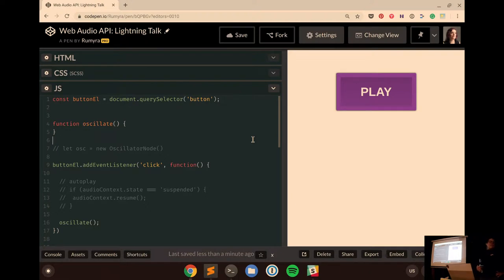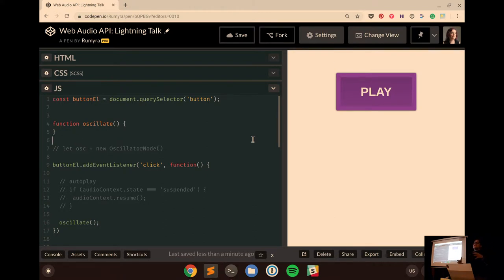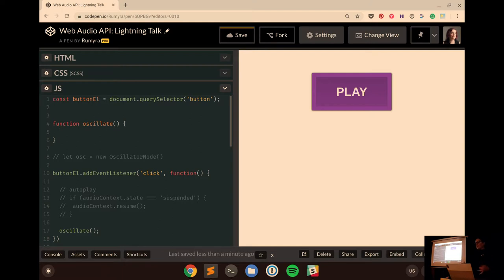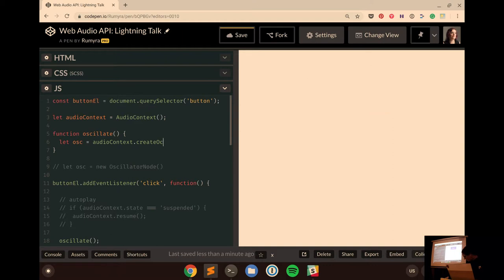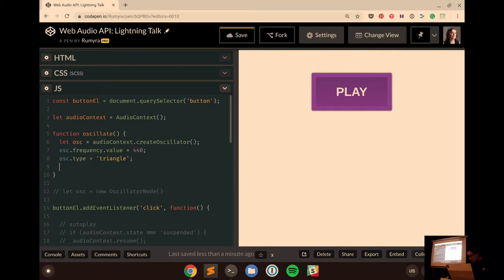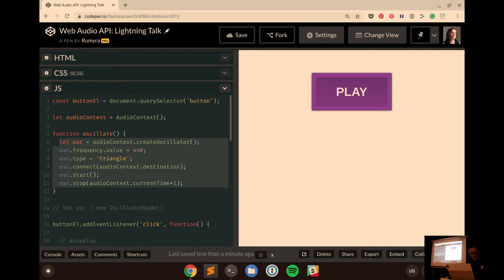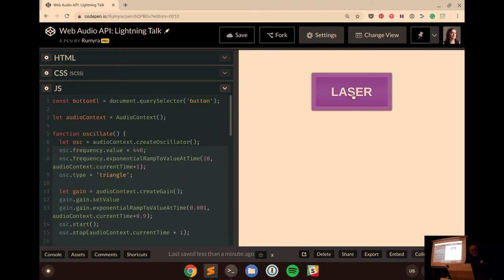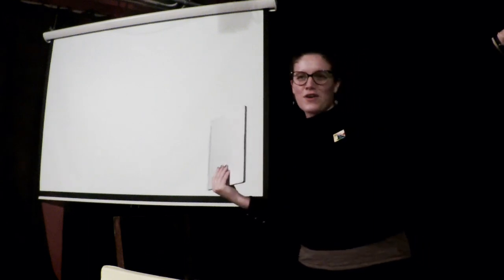Ruth John - Web Audio API in 10 min w added lasers